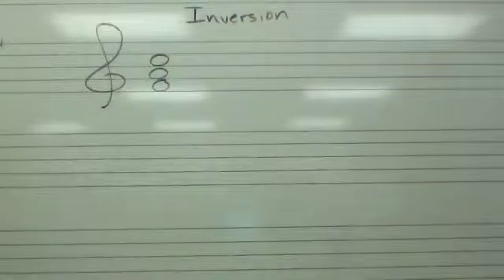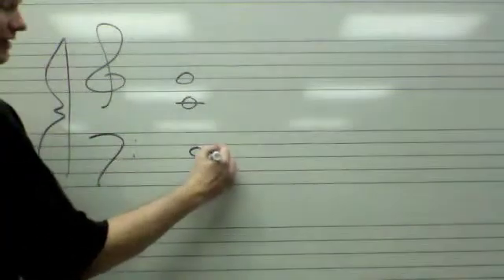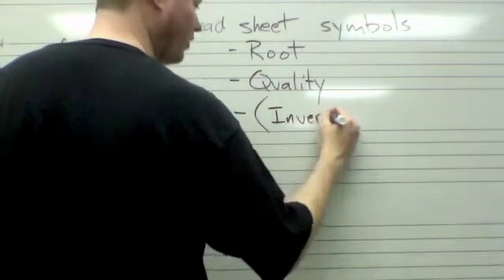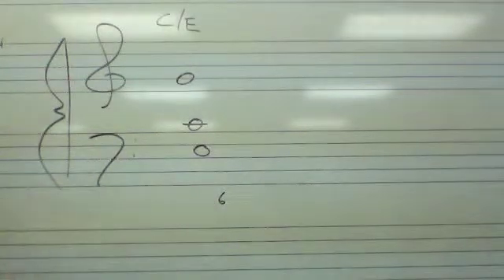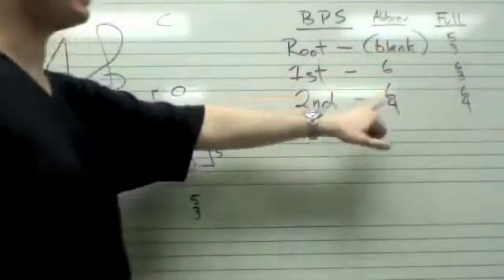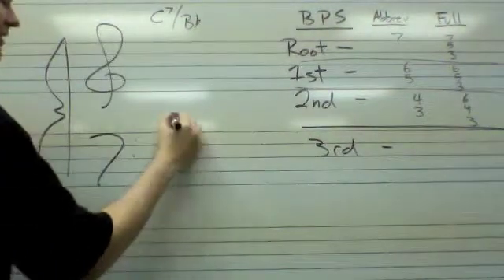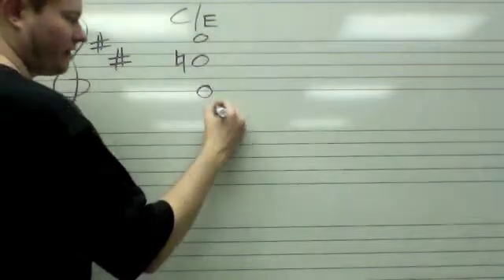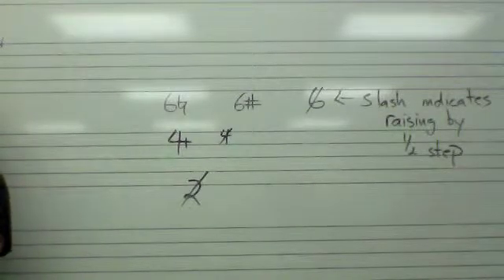Bass Position Symbols (BPS) and Inversion